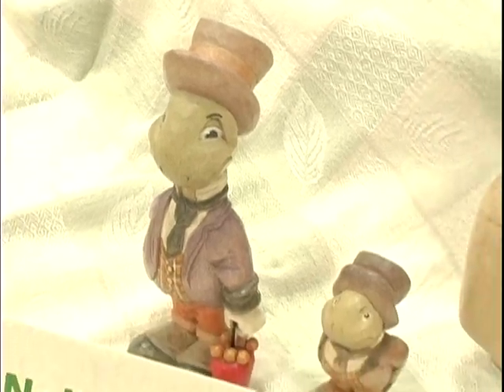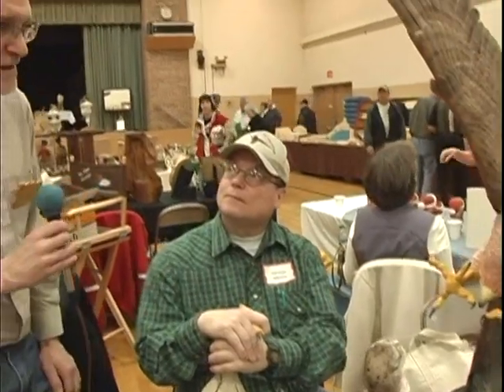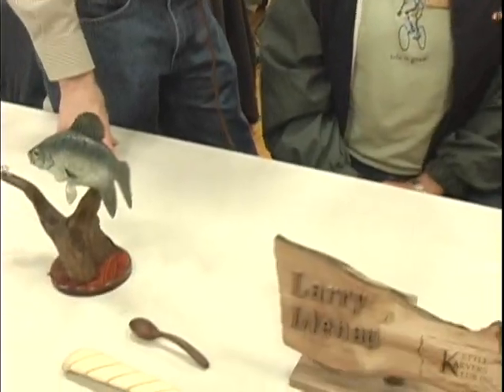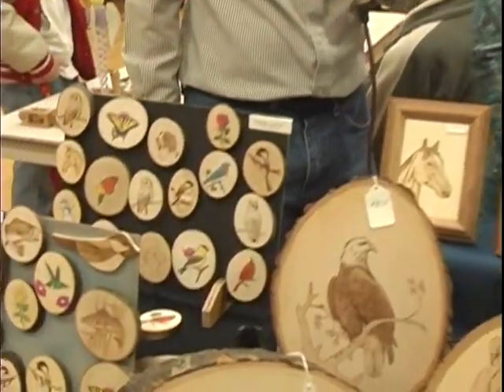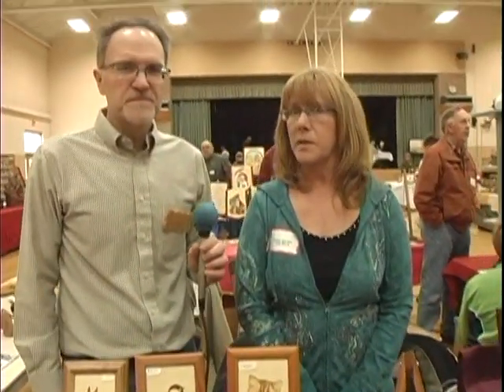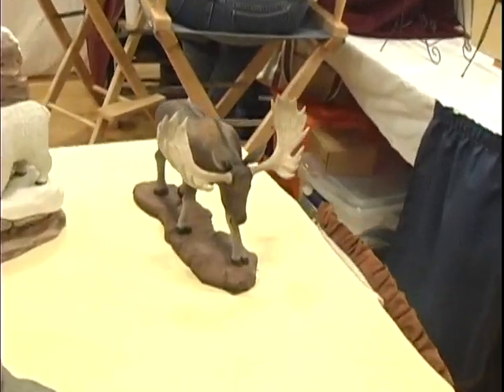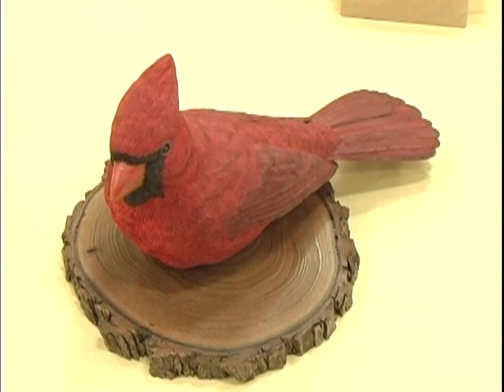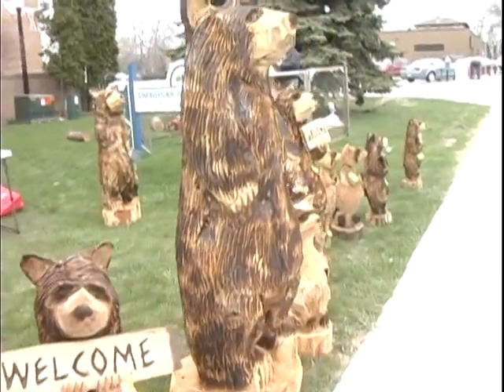Artistry In Wood 2011